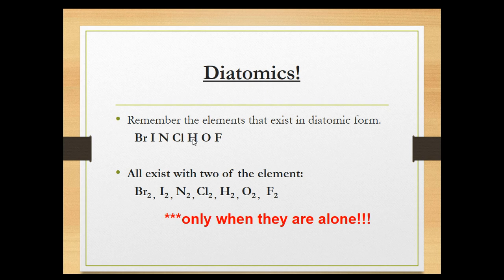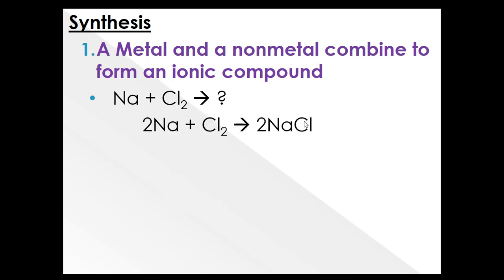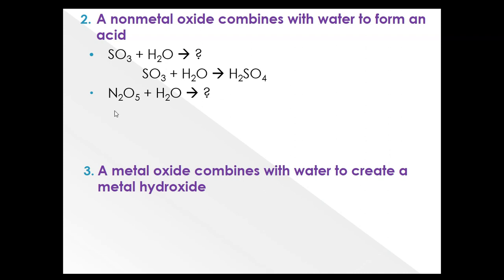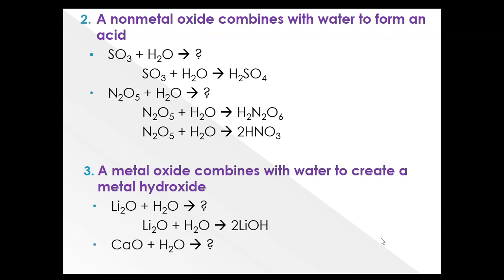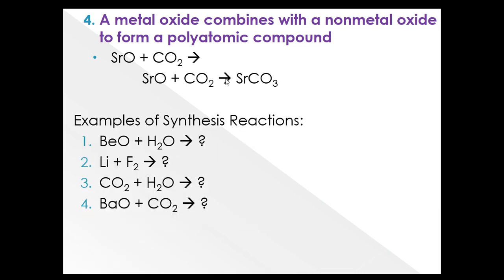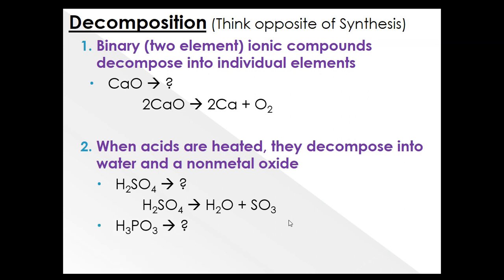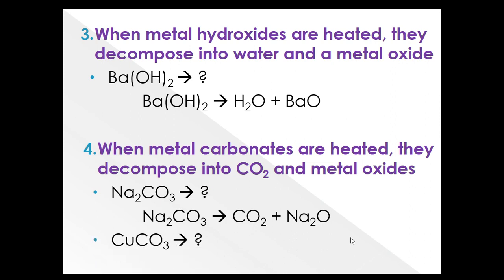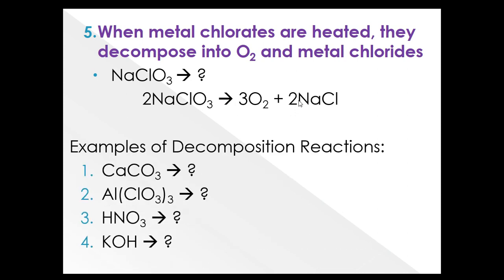CP Chemistry 9.3 PART 1 Predicting Products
Predicting the products of Synthesis and Decomposition reactions